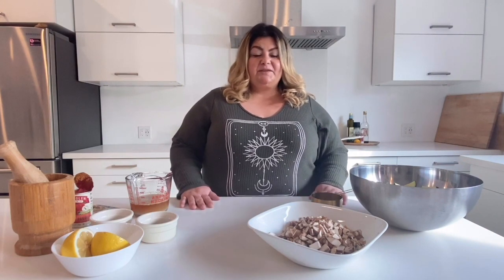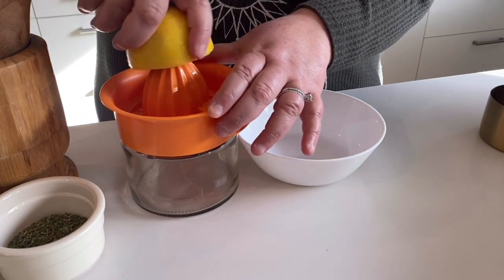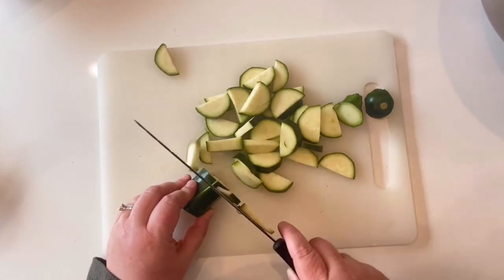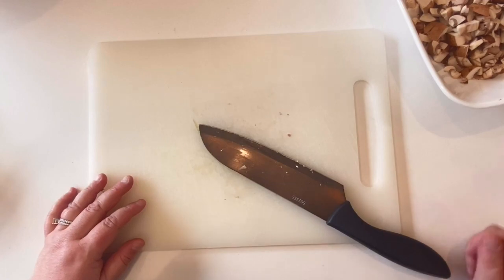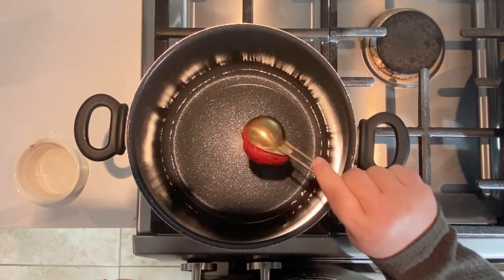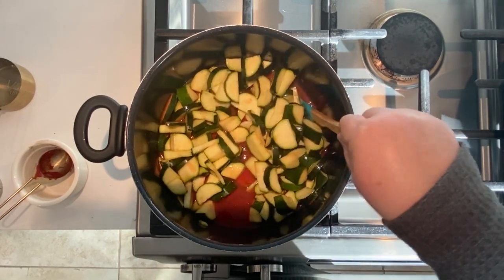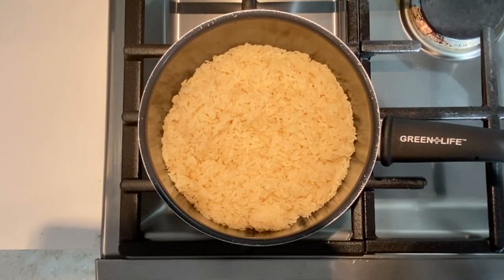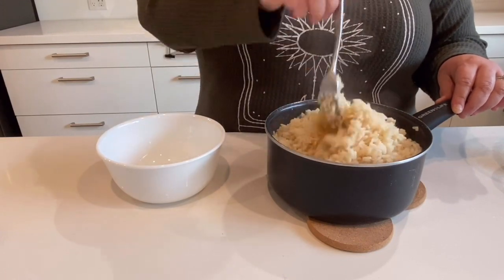OIL-FREE Zucchini Stew Armenian Recipe WFPB/Plant-Based/Vegan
OIL-FREE Armenian Zucchini Stew Recipe WFPB/Plant-Based/Vegan/Starch Solution/Mary's Mini Friendly

Hi guys! As promised, I filmed a recipe video for my mother's traditional zucchini stew in my last Starch Solution video. I've added my own twists to her recipe by veganizing it and making it starch solution friendly by using no oil! I've added the list of ingredients and instructions below!

OIL FREE/VEGAN ARMENIAN ZUCCHINI STEW
5 small to medium size zucchinis, cut into half moons
1 box of your choice of mushrooms, rough chopped or pulsed in food processor
1/2 tbsp allspice
1 tbsp mint (you can add more if you like mint)
1/2 a lemon (if the lemon is small, use the whole lemon)
3/4 cup water
1 heaping tbsp tomato paste
1 clove of garlic (if you love garlic, feel free to add more)

1. Transfer the cut zucchini to a bowl and add a pinch of salt and set aside. (The salt helps keep the zucchini crunchy.)

2. Juice half of a medium-sized lemon. Cream the garlic and a pinch of salt with a pestle. Set both lemon juice and garlic aside.

3. Sauté the mushrooms in a pan and cook them until they are only lightly sauteed. (They will be reincorporated and cooked further with the zucchini.) When some liquid has been released from the mushrooms, mix in the allspice and salt to taste, then continue to cook for about another minute.

4. In a pot, combine the water and tomato paste and let the mixture come to a light boil. Add the zucchini and cook until they start to appear translucent. Add the cooked mushrooms to the pot, and cook for another minute. Turn off heat.

5. Add the lemon juice, creamed garlic and mint. Mix until well incorporated. And voilà!